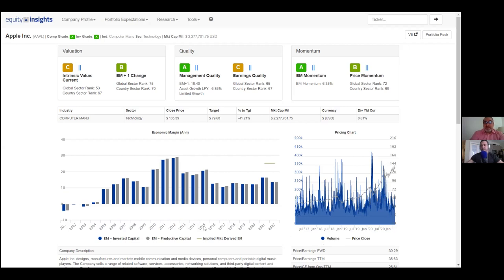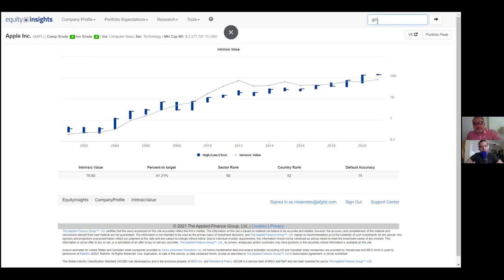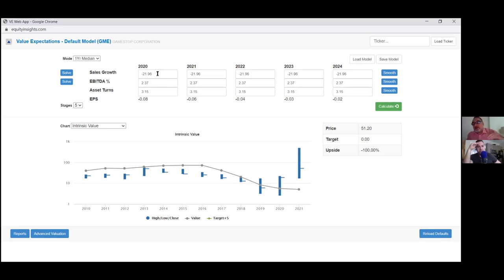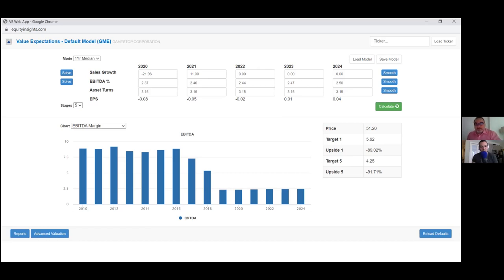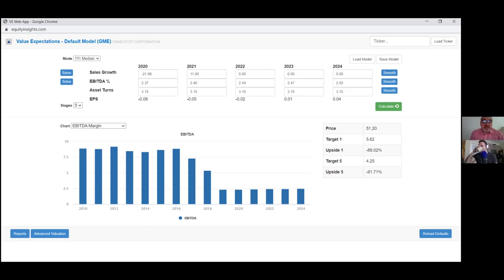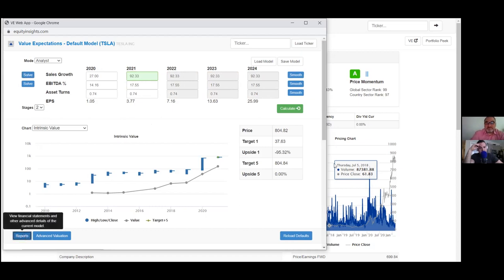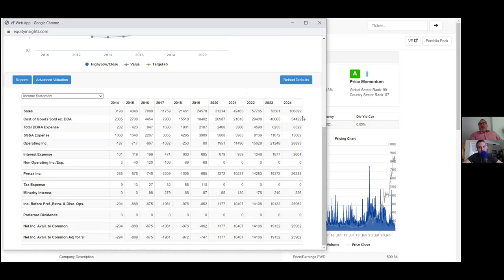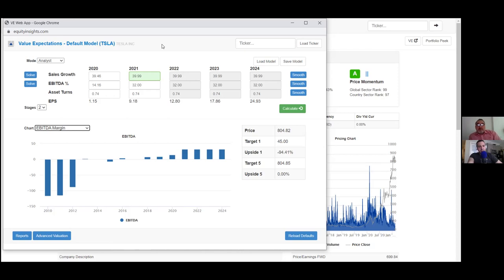Eric Schleien & Rafael Resendes discussing how to value GameStop (GME) and Tesla (TSLA)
Eric Schleien & Rafael Resendes do a real time stock valuation on GameStop (GME) and (TSLA) as a special episode of The Intelligent Investing Podcast.